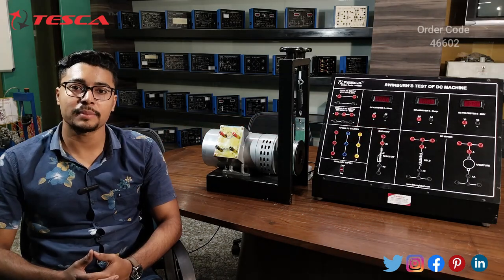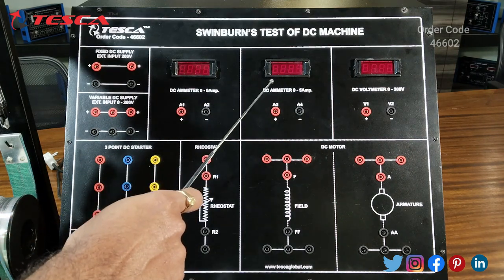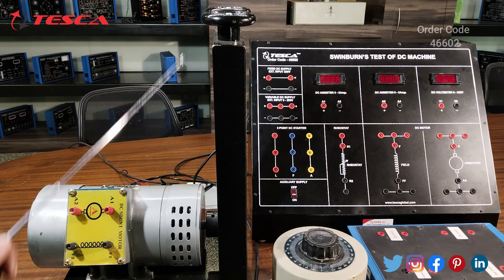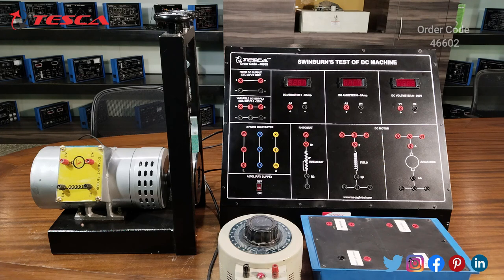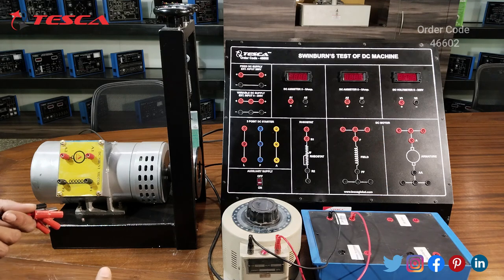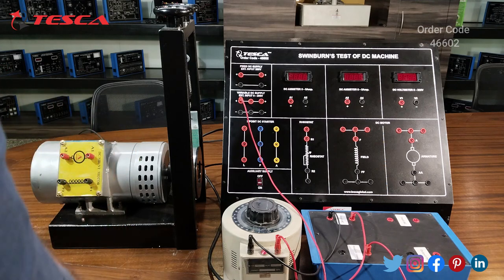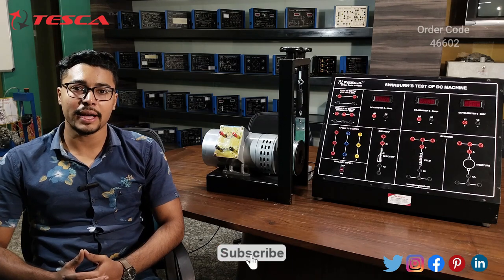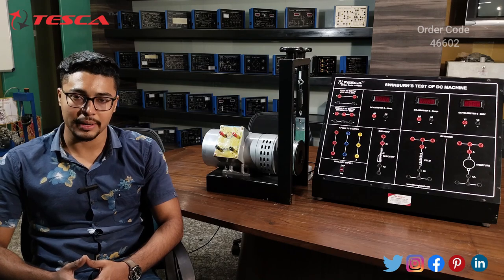Swinburn's Test of DC Machine | Electrical Machine Lab || Tesca46602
Swinburn's Test of DC Machine is useful training/didactic equipment for learning concepts of the Swinburn's Test of DC Machine.

In this video, we described the Swinburn's Test of DC Machine.